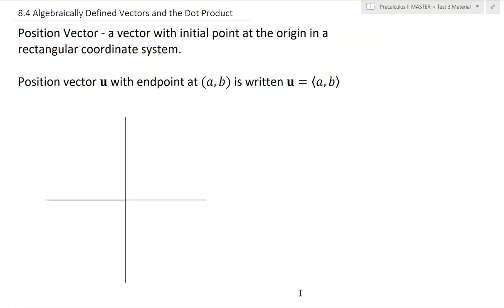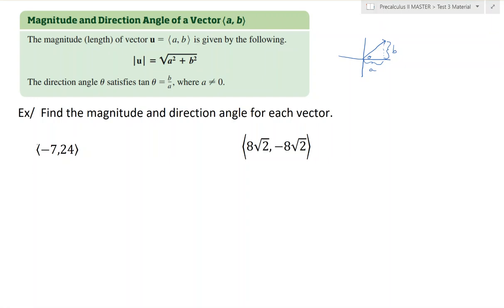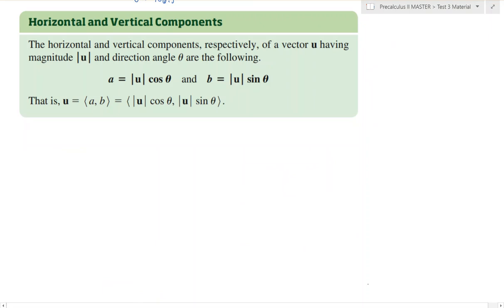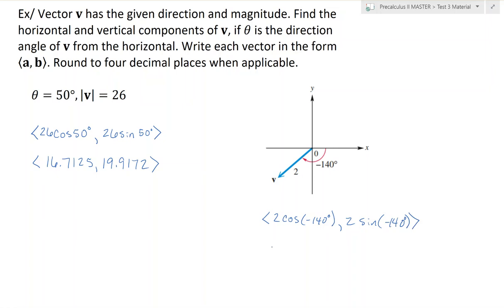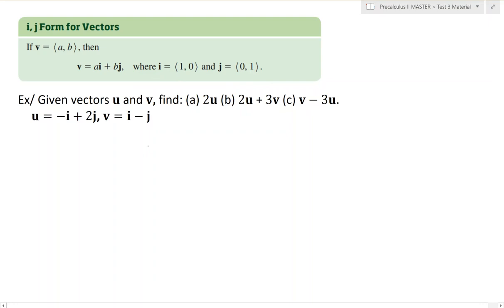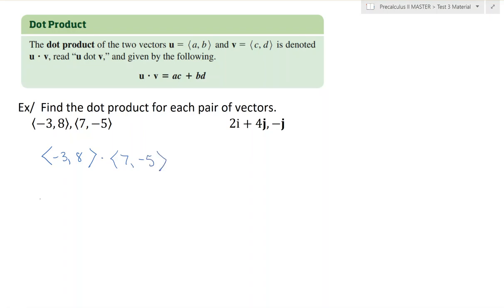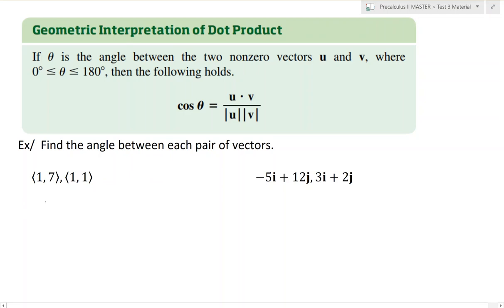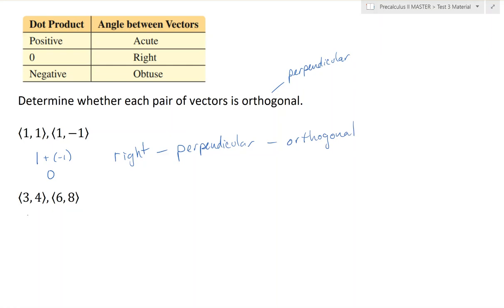8.4 Algebraically Defined Vectors and the Dot Product